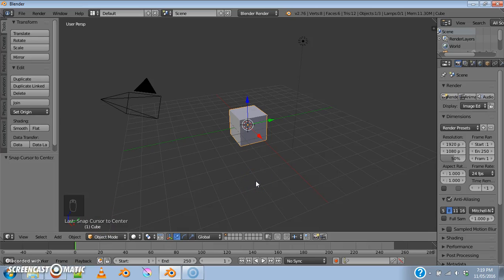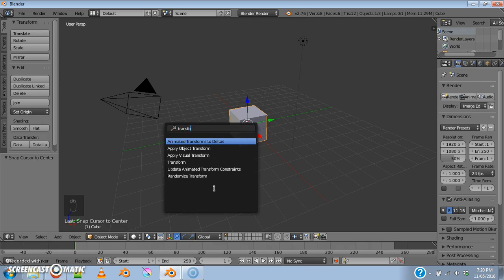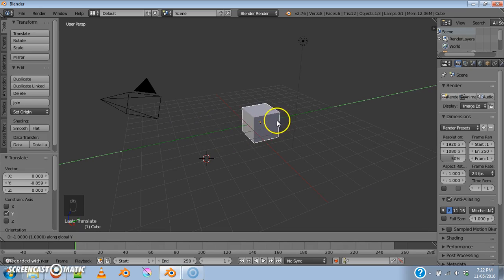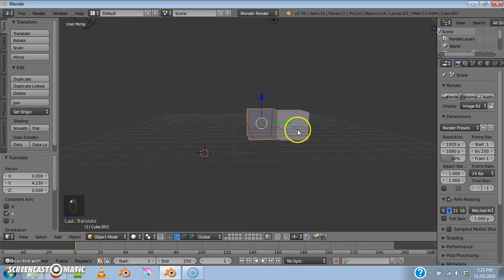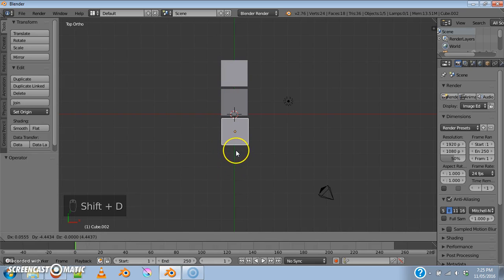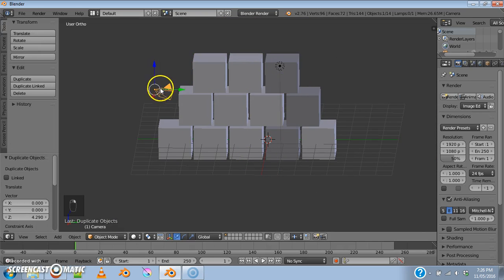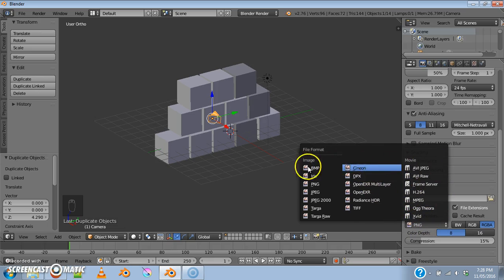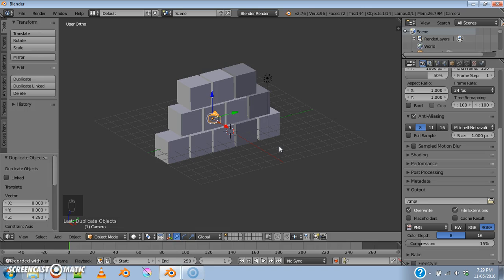Blender No2Go - Challenge 1, Building a block wall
This tutorial give you a first look at Blender's User Interface (UI) with a simple challenge to create a brick wall. The goal here is to get use to how to manipulate Blender's UI, how to add Objects, and what to do if you lose track of where you stuff is in the 3D View window.